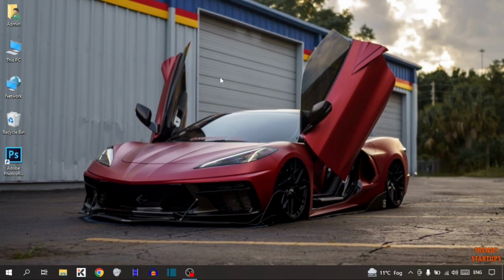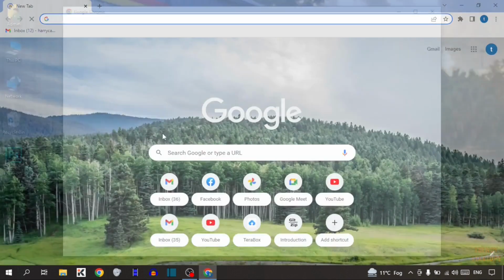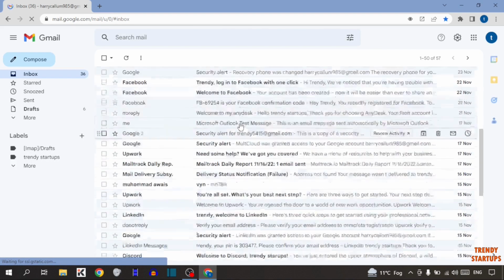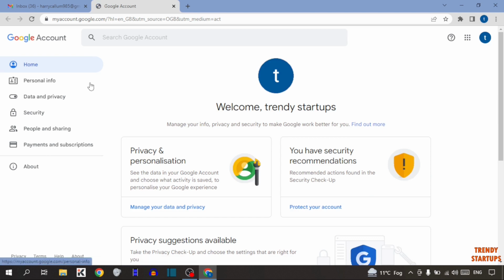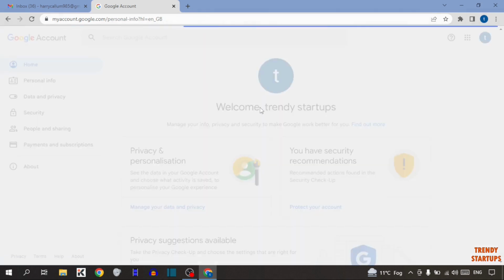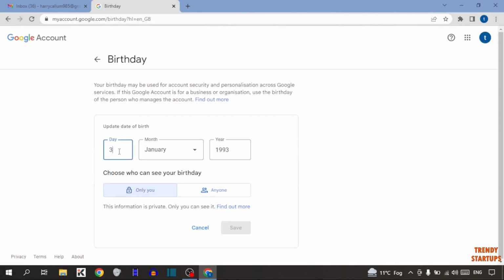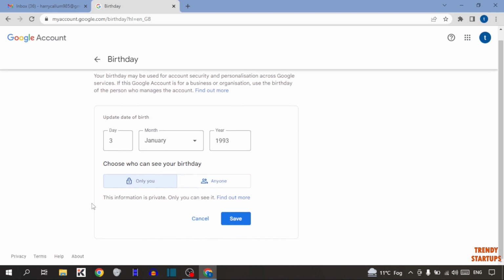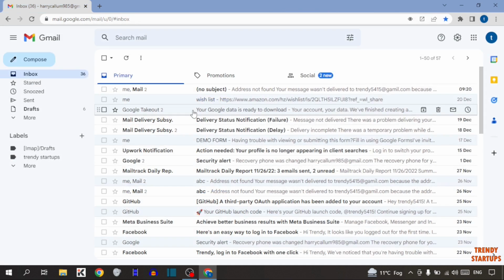✅ How To Change Date Of Birth In Gmail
Solved - How To Change Date Of Birth In Gmail - How to Change Date Of Birth in Google Account

Hi Guys, In this video I will show you how to Change Date Of Birth In Gmail.

I hope, This video will help you. So keep watching this video to Change Date Of Birth In Gmail and if you want more of these little tips and tricks, then please do subscribe to our channel and give a thumbs up.